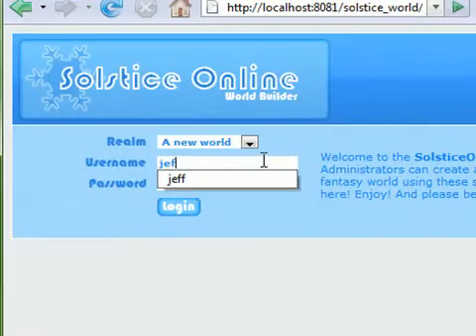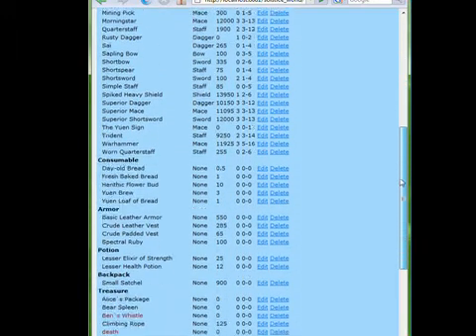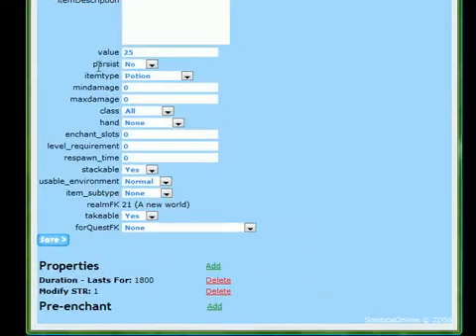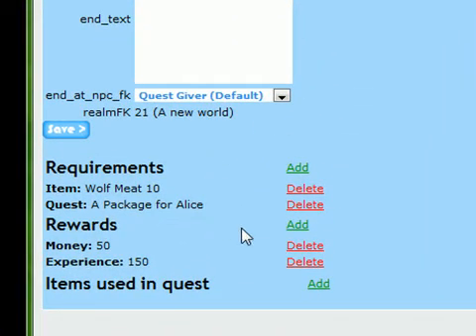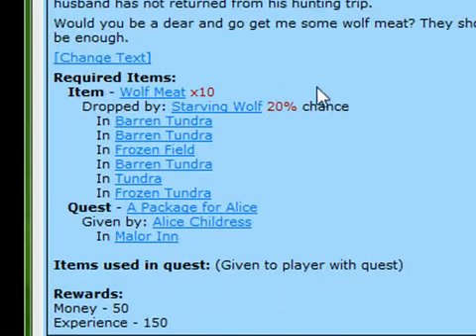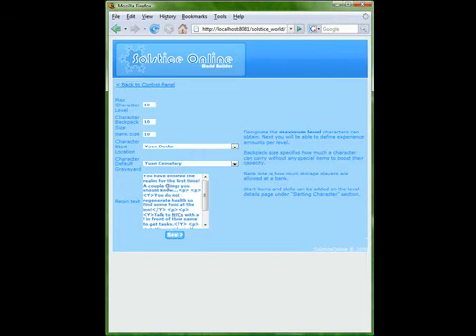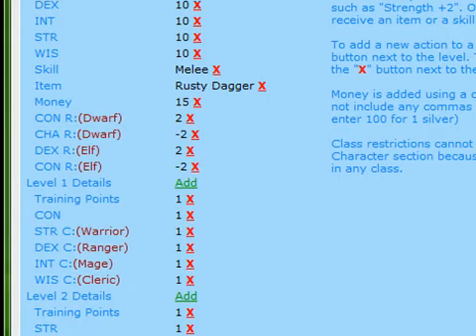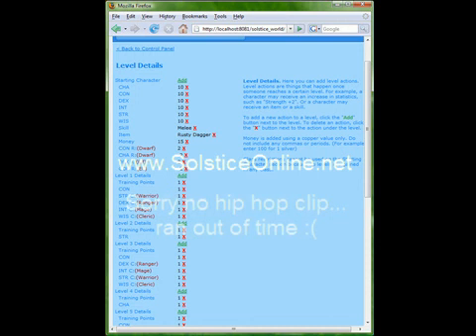Solstice Online Demo - World Tools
This video demonstrates some of the basics on how a world is build in solstice. Includes laying out cells, creating/editing items, NPCs, quest management, and character progression properties. (Its all I could fit in 10 minutes)